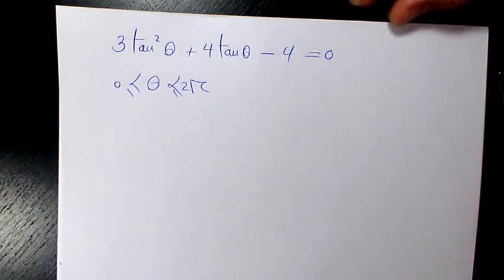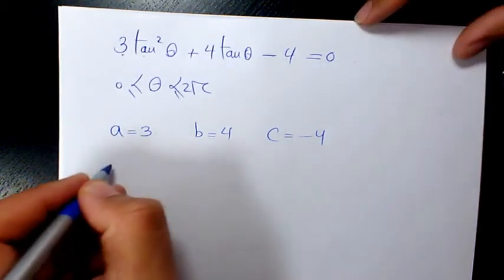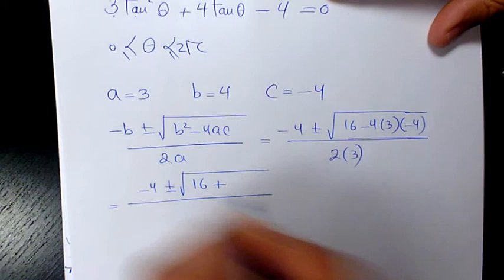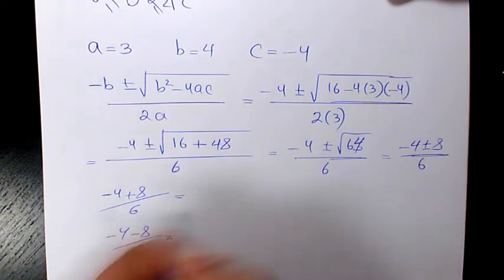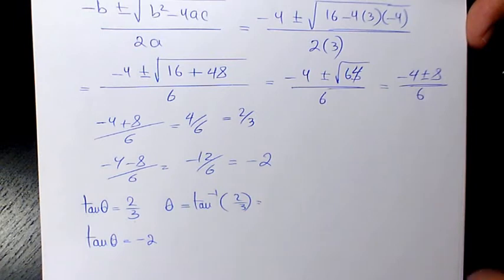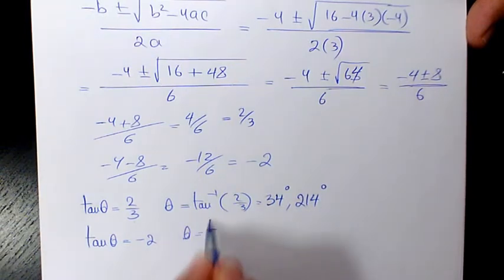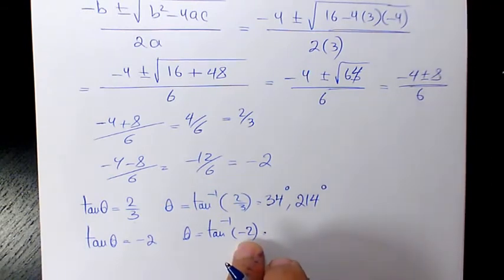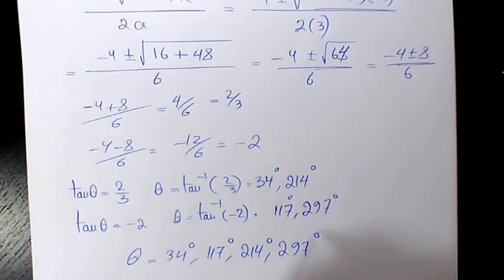3tan^2x+4tan-4=0 How to Solve Trigonometric Equations